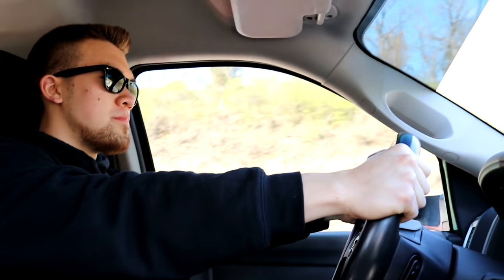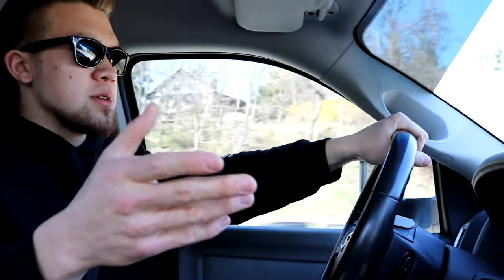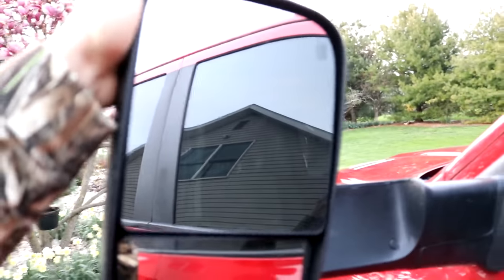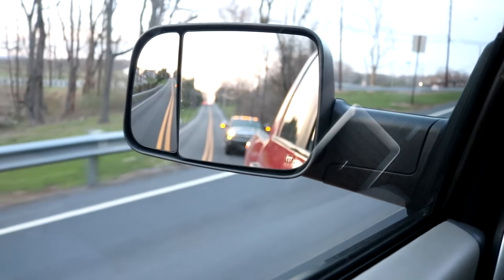What's it like driving a tuned 6.7 Cummins Ram 2500 in Australia